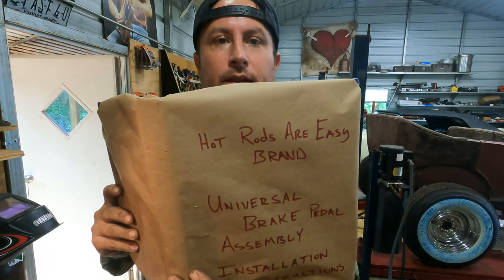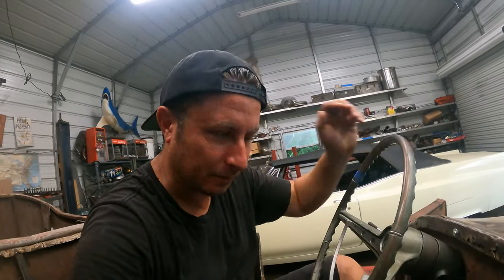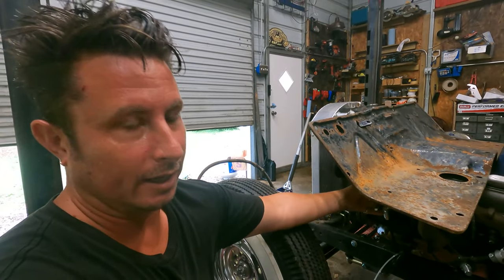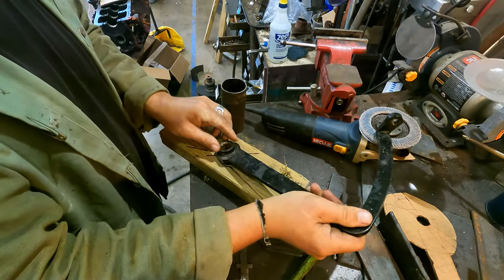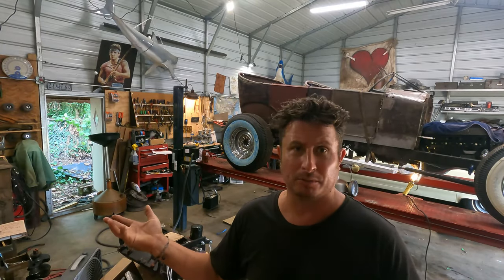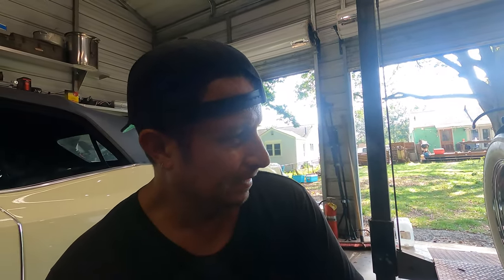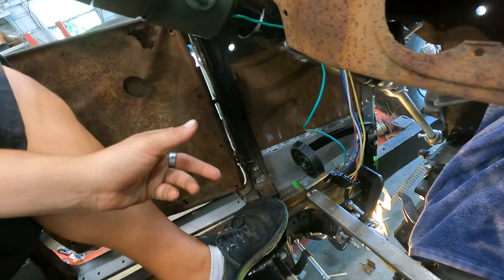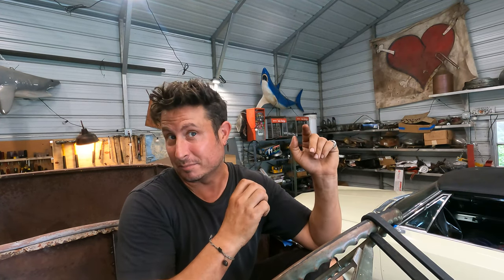No such thing as UNIVERSAL…or is there?? How 2 Steps Back = 1 Step Forward... and other HOT ROD MATH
When you put a larger engine in a small car. EVERYTHING FIGHTS FOR SPACE

Pedal ratio is a big deal. BIG DEAL. And so is the correct geometry. You can get yours right. just watch this...